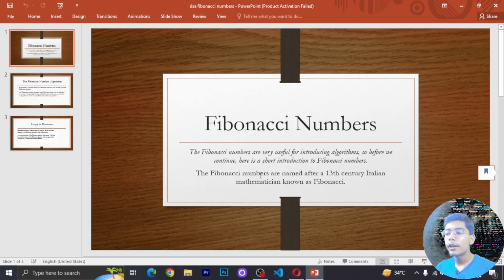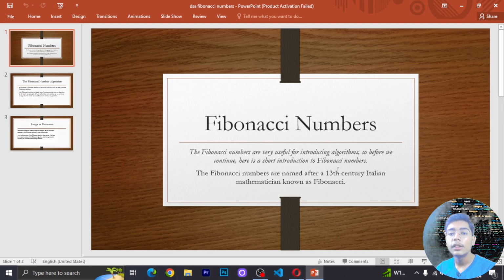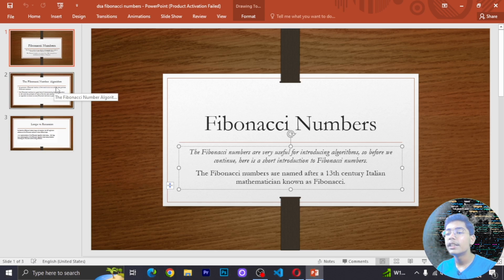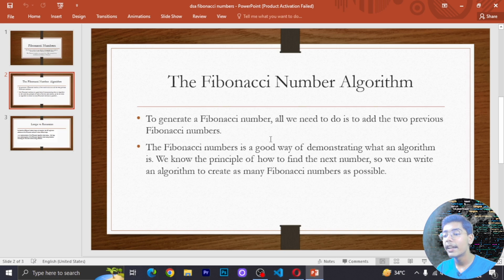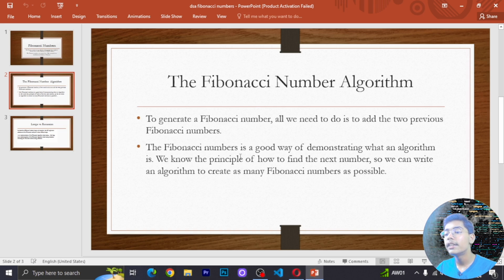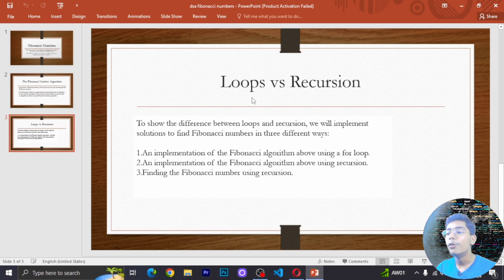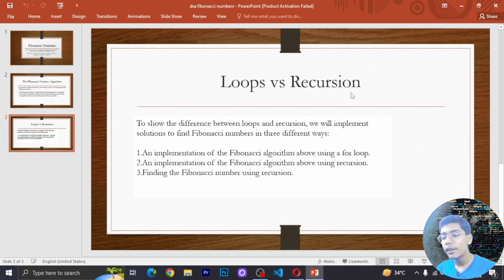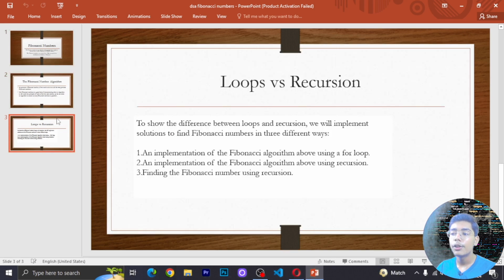What Is Fibonacci Numbers In Data Structures & Algorithm For Beginners #2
This video is about What Is Fibonacci Numbers In Data Structures & Algorithm For Beginners #2

 / inshalbaig

Suggested Courses:
❤️ Complete Clones